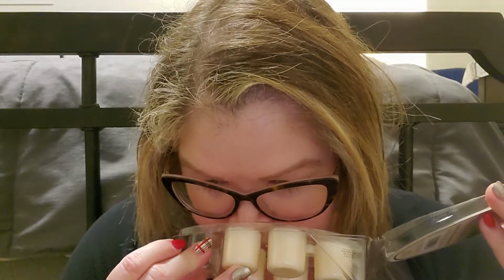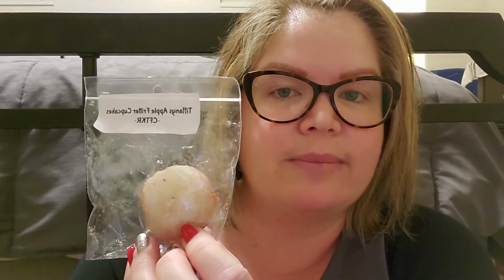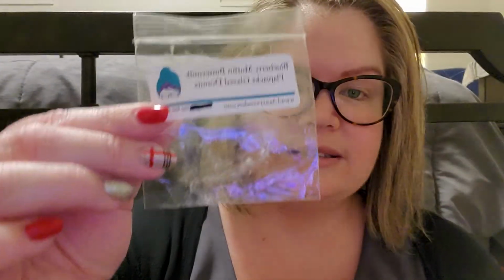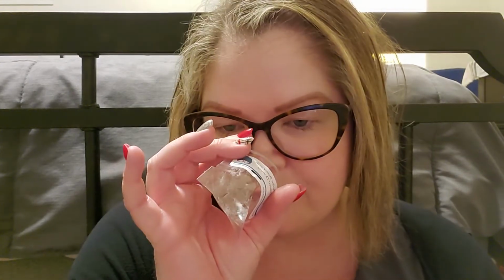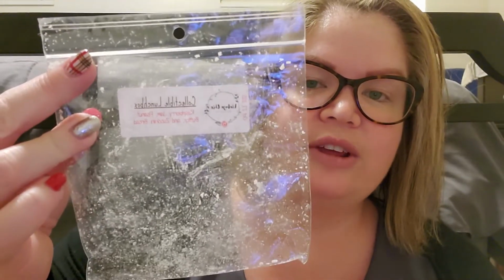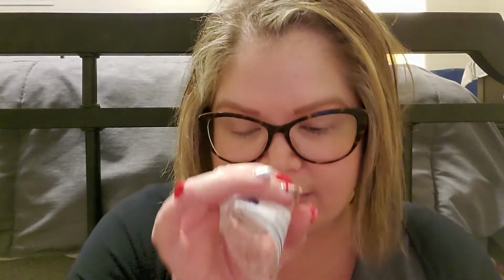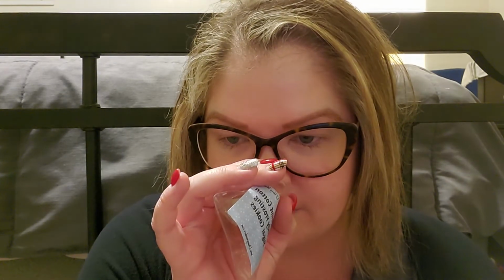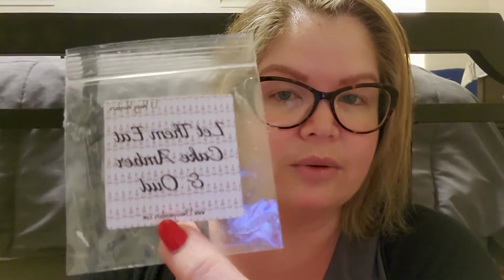Weekly Wax Empties and Melting Basket | #7 | December 19th to December 25th 2021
I discuss and review the wax I finished and wax I melted this week!!